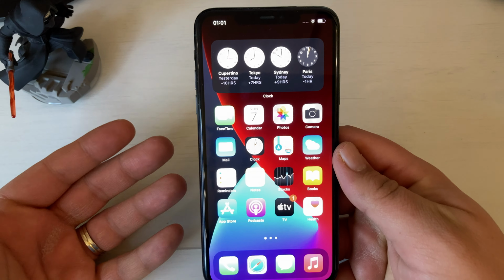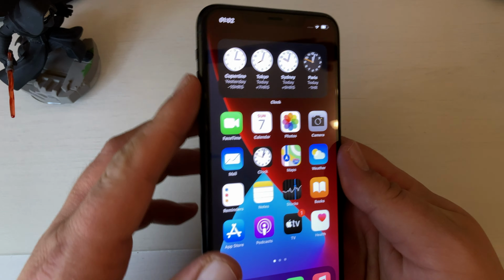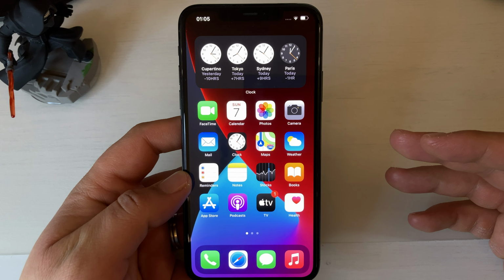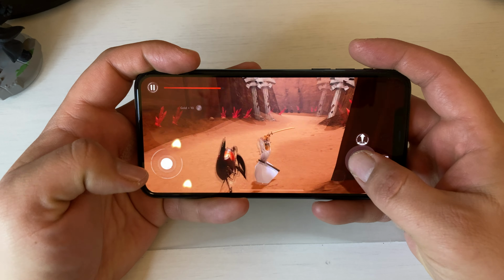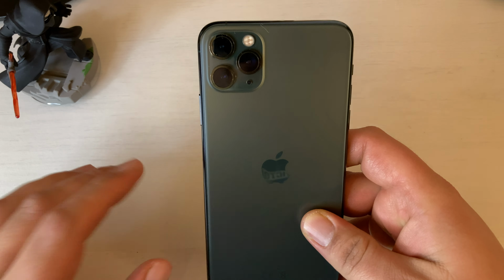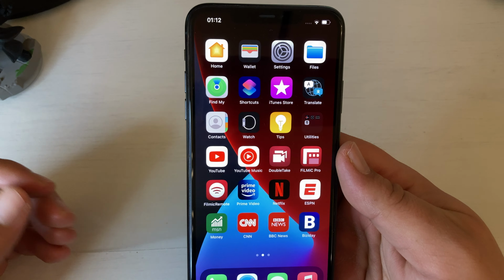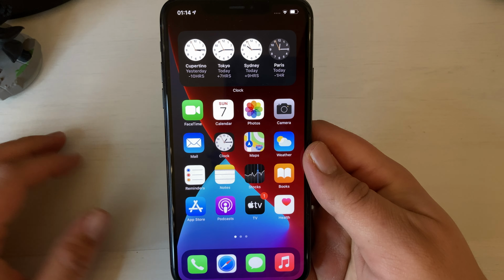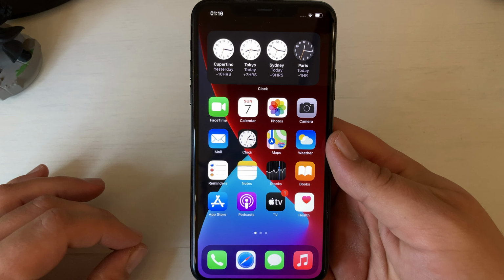iPhone 11 Pro Max in 2021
Hi everyone!
Today we'll take a look at last year’s iPhone flagship, the 11 Pro Max. As I've been considering an upgrade from my current 64Gb iPhone 11, one of my main contenders has been the iPhone 12 mini...until I realized the fact that last year’s 11 Pro Max is now pretty much half price, on the used market. So, you can bag last year’s flagship, for a similar price to this year’s cheapest model!
So, once I found a decent, used 11 Pro Max, I pounced, bought it, and took it for a spin. Is it any good still in 2021? Is it worth the money? Let's find out together!

00:00 - Intro
01:08 - Design
03:27 - Display
06:01 - Performance, Software, and Storage options
07:40 - Cameras
10:06 - Battery
11:02 - Connectivity and Reception
12:52 - Conclusions

Buy the iPhone 11 Pro Max and Pro here:
iPhone 11 Pro Max 256 Gb from Amazon Renewed
iPhone 11 Pro 256 Gb from Amazon Renewed

All my thumbnails and logos are designed by my good friend,  Andreea. You can find her on

This greatly helps the channel in growing and reaching a larger audience.